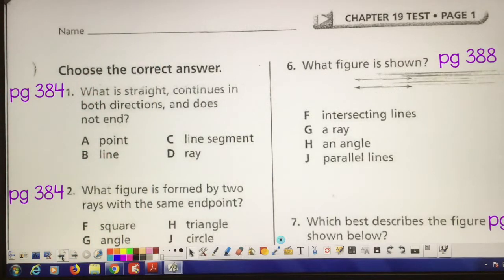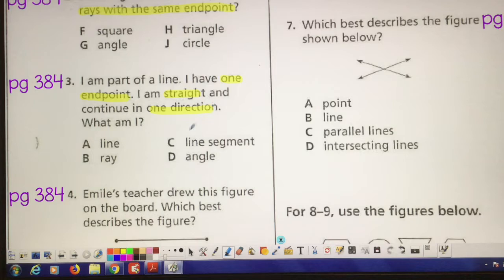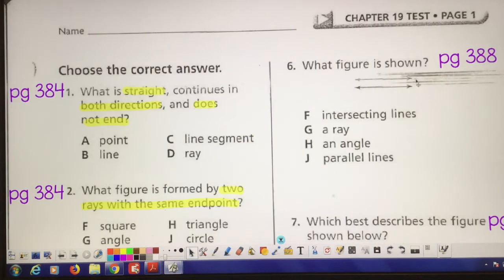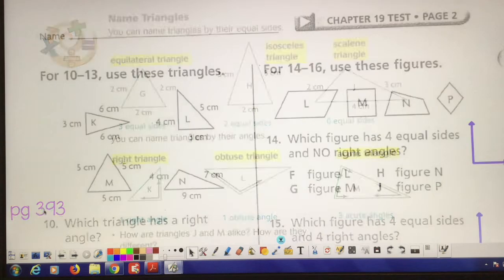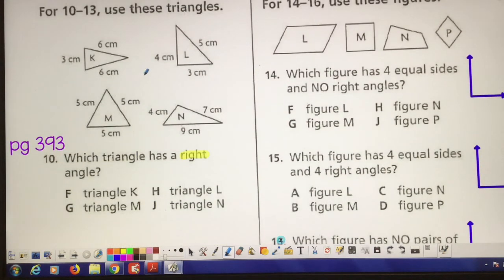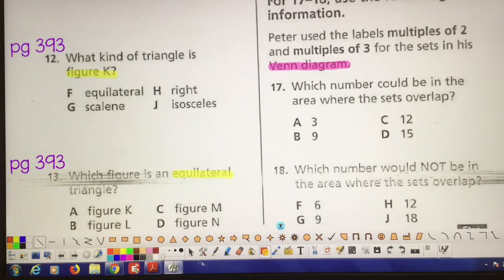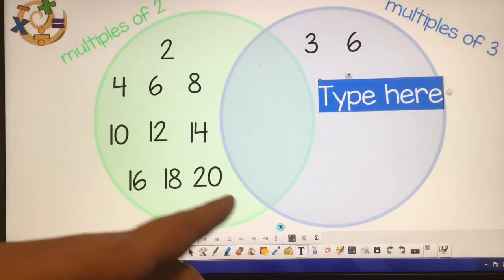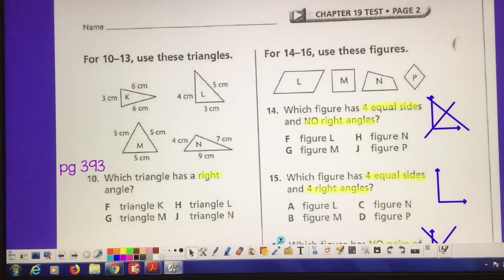Chapter 19 Test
Chapter 19 open book test